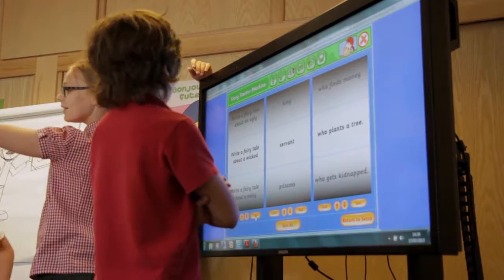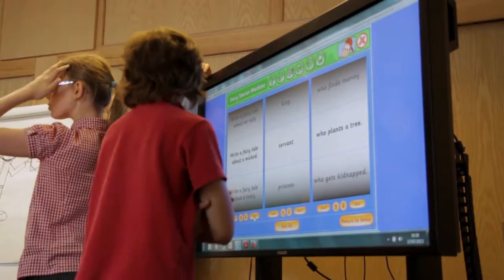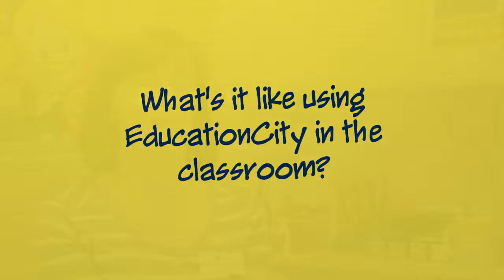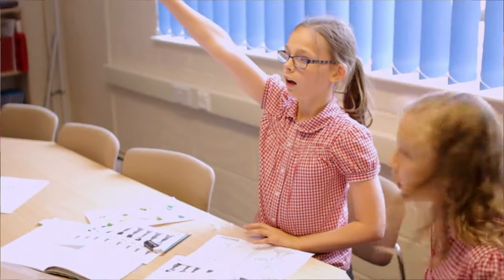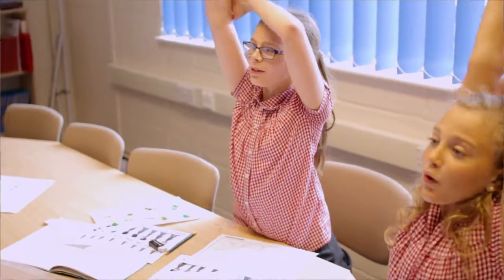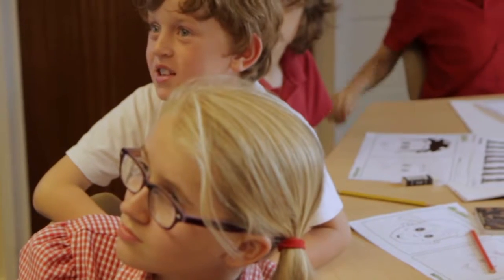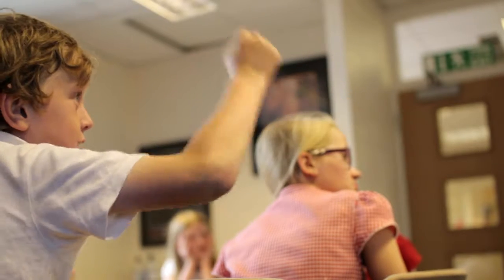The Making of EducationCity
Behind the content. The Education City team talk us through the processes involved in creating international educational materials from concept to content.